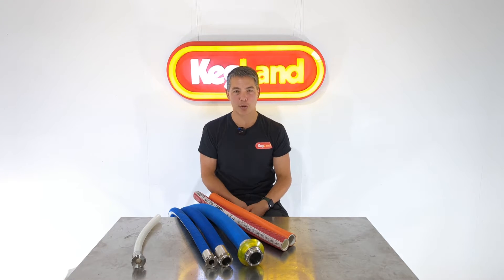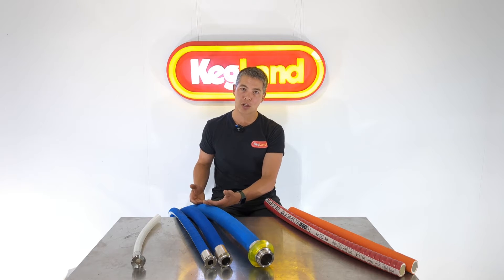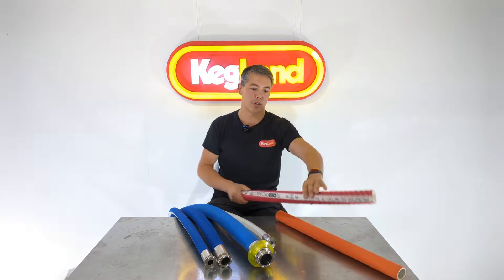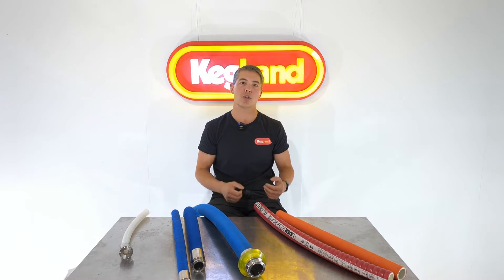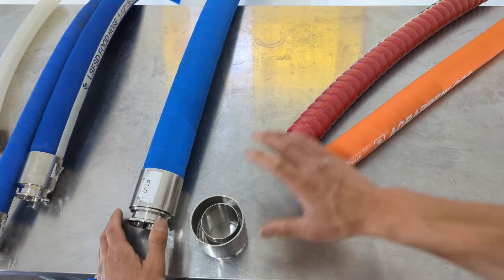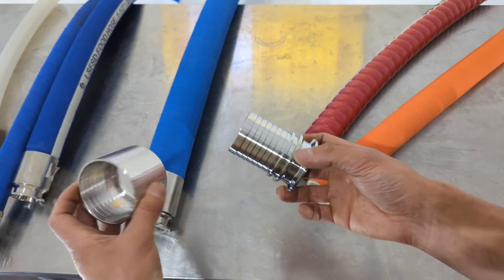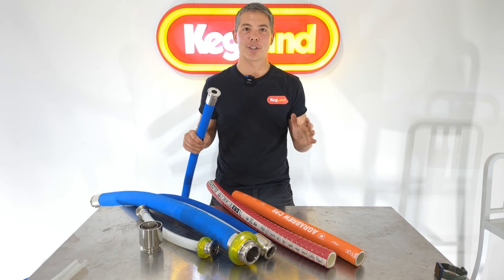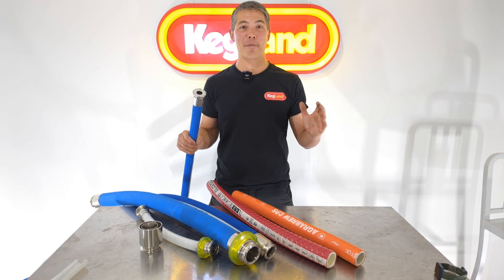Tri Clover (TC) Commercial Brewery Hoses - All You Need to Know, BrewFlex, GlideTech, EPDM, Silicone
KegLand now stock a range of different brewery hoses made from butyl rubber, EPDM and silicone and under different brands and specifications such as BrewFlex, GlideTech and AgraBrew.

If you have a commercial brewery and yo want good quality hoses at a reasonable price then we have a great selection to choose from all with professionally swaged Tri-Clover (TC) fittings on the ends.

0:00 - An introduction to EPDM, silicone, and butyl rubber brewery hoses
4:07 - Hydraulic crim hose ends
8:07 - How to terminate silicone hose using stepless hose clamps
11:07 - Polyurethane brewery hose bumpers
13:10 - Sign out